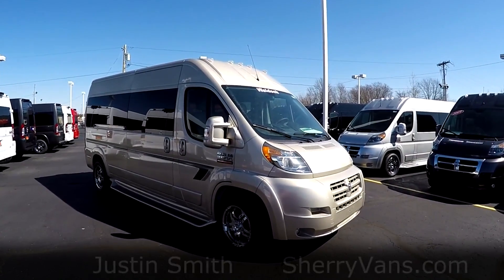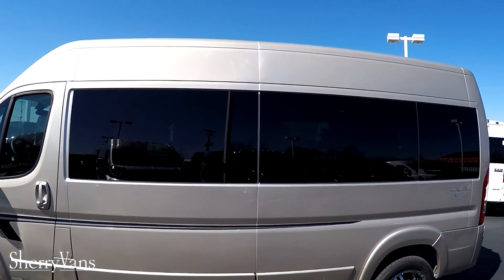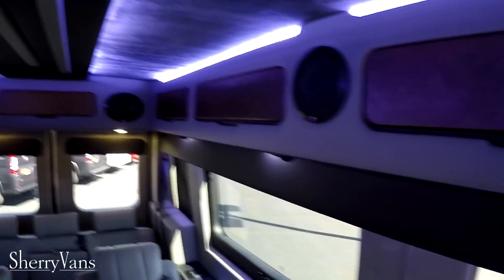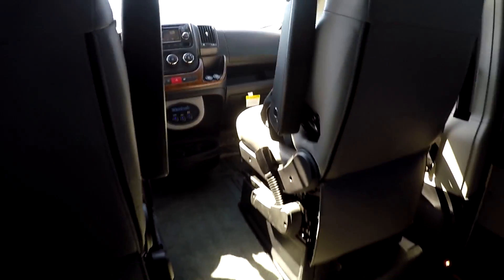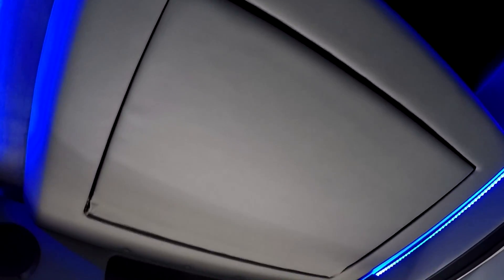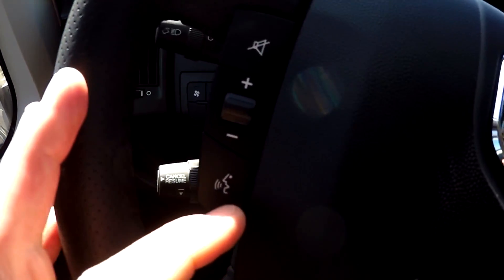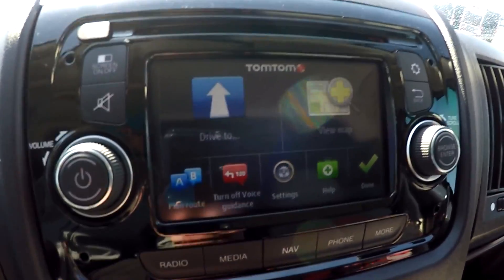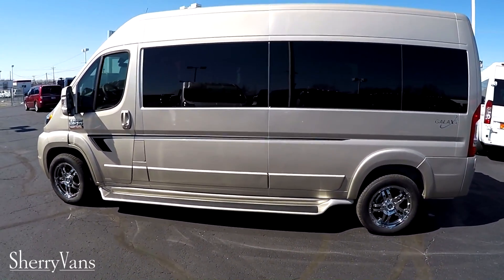2017 Ram ProMaster 9 Passenger Waldoch Galaxy Conversion Van | Quick Walkthrough | 27821T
» Stock Number: 27821T

Conversion: Waldoch Vans

Exterior: Sandstone Pearlcoat Paint, Painted Ground Effects, Painted Grille Surround, Full Length Running Boards w/ Non-Slip Step, Clear Cab Roof Lights, Deep Tinted Windows, Vinyl Graphics, 4-Way Power Mirrors w/ Power Collapse, Fog Lamps, Rear Backup Camera, Remote Start

Interior: Gray Color Decor, Premium Diamond-Pleated Leather Seating For 9 Passengers, Custom Privacy Day/Night Window Shades, Heat/Sound Insulation, Premium Carpet, Carpet Padding, Wood Burl Interior Trim, White/Blue LED Lighting, LED Lit Stainless Steel Cupholders, Overhead Storage, Leather-Wrapped Steering Wheel

Climate Control: Front and Rear A/C & Heat, Controls in Rear

Front Entertainment: 5″ Touchscreen Uconnect 5.0 Navigation Receiver, AM/FM Stereo With CD Player, Bluetooth Calling/Streaming, USB Charging Port, USB/Auxiliary Input. D.I.C. Driver Information Center

Mid Seating: Two Rows of Premium Leather Captain Chairs With Self-Leveling Armrests

Rear Seating: Power Reclining Premium 3-Section Leather Sofa/Bed, Built-In Center Armrest/Consoles, LED Lit Cupholders

Rear Entertainment: 32″ Power Flip-Down HDTV, Blu-ray/DVD Player, Rear Stereo System w/Bluetooth, Rockford Fosgate Speakers, Wireless Headphones w/ Storage Cases, AC Power Outlet, Remote HDMI/Composite RCA Input, LED Indirect Accent and Mood Lighting, LED Reading Lights